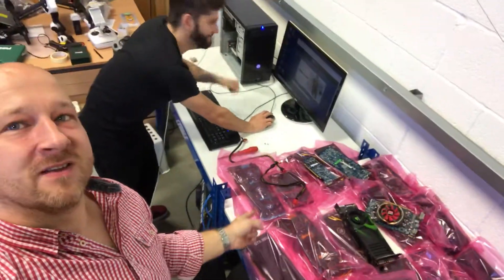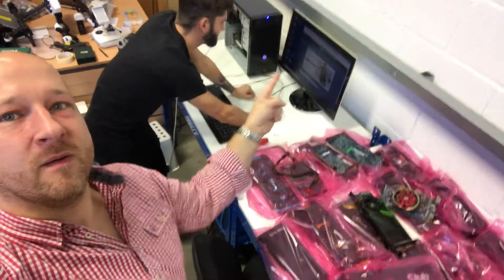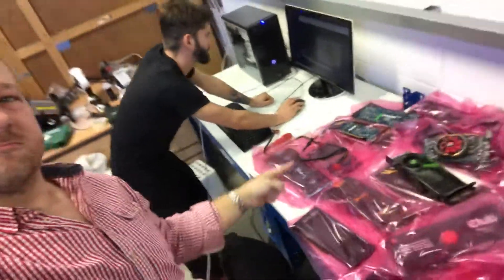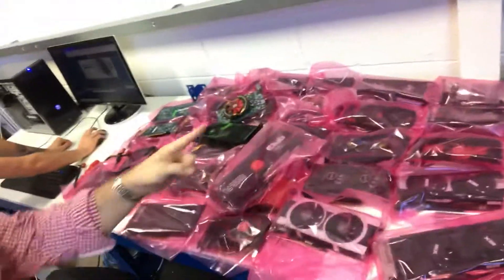PC graphics card testing a bench full of faulty cards for repair!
Behind the scenes here at Spark Angels, a brief look at what else we get up to as we grow in size and skills!
Neil on the camera and Damien on the PC!